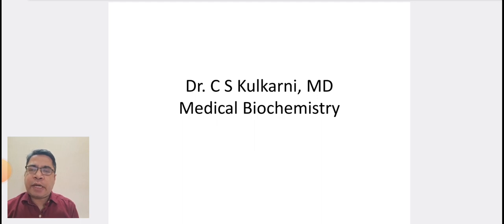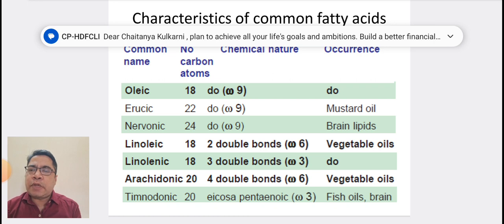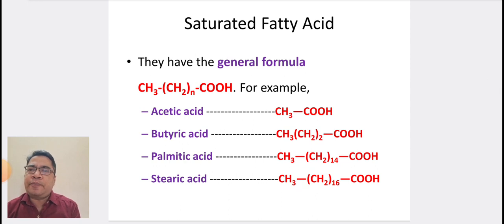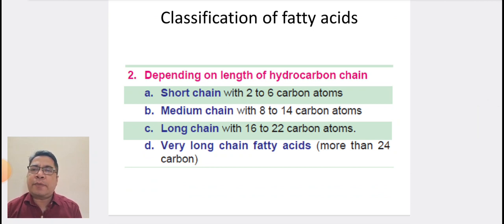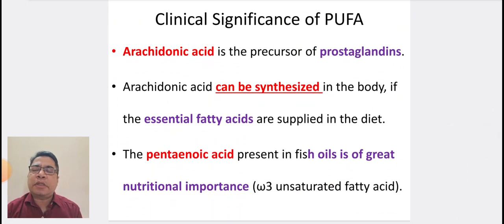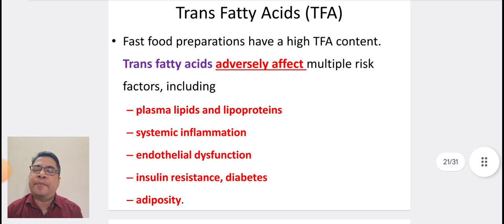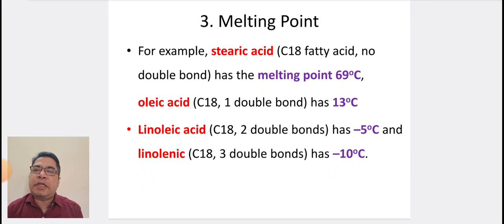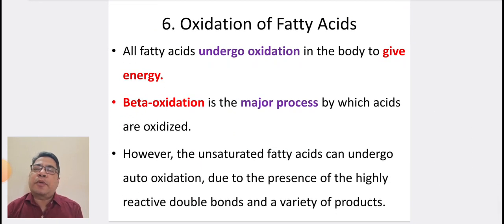Lecture 33: Medical Biochemistry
Classification of fatty acids, Saturated fatty acids, Unsaturated fatty acids, PUFA, TFA, Hydrogenation, Halogenation, Ester formation